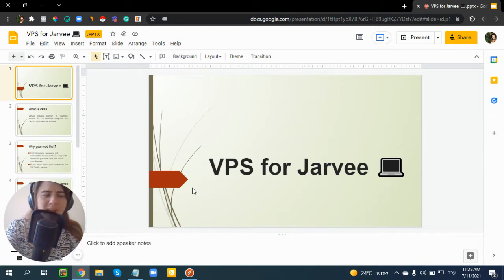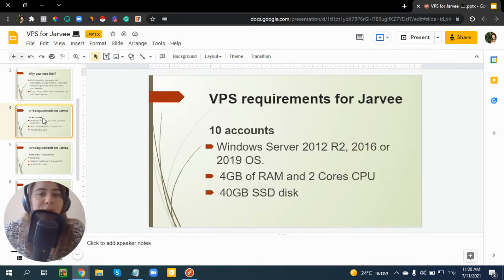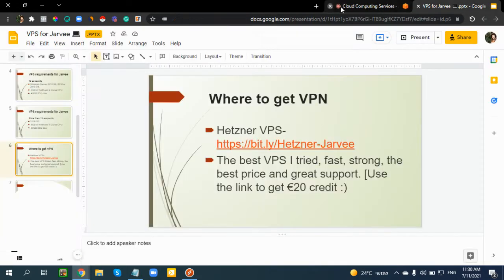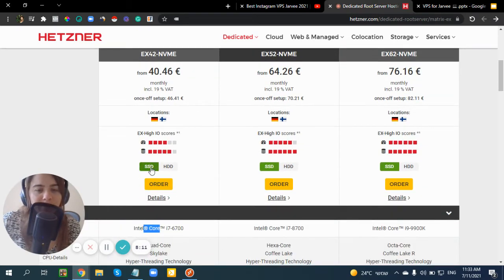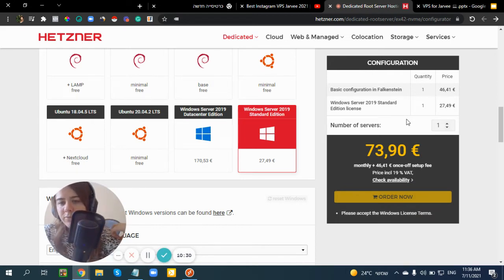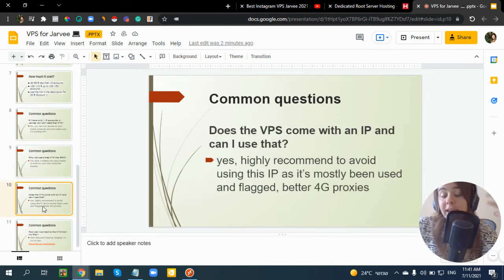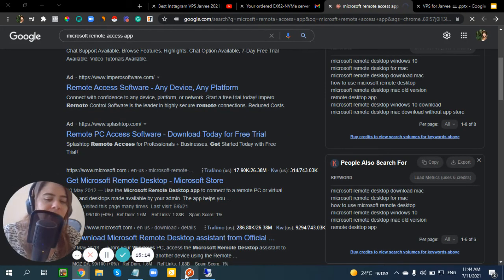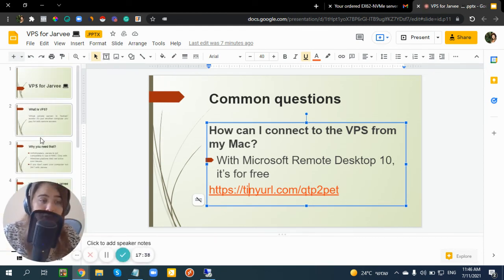What is the best VPS for Jarvee and for automation?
Best Instagram VPS Jarvee 2021| Full Tutorial Update 💻

❓What is VPS?
Virtual private server- in “human” words- it’s just another computer you pay for with remote access.

❓Why you need that?
- Unfortunately, Jarvee is not compatible to use in MAC. Only with a Windows platform that can solve your issues.
- If you don’t want your computer run 24/7 with Jarvee.

VPS requirements 📋 for Jarvee:

10 accounts🚀
- Windows Server 2012 R2, 2016 or 2019 OS.
- 4GB of RAM and 2 Cores CPU
- 40GB SSD disk

More than 10 accounts🚀
- 2019 OS.
- 6GB of RAM and 5 Cores CPU
- 80GB SSD disk

❓Where to get VPS?

👉The best VPS I tried, fast, strong, the best price, and great support. [Use the link to get €20 credit :)

How much it cost?
40-50 € less than 10 accounts

❓If I have only 1 -5 accounts in Jarvee, do I still need that VPS?
- No, you can run Jarvee on your home computer and just make sure it’s working 24/7.

❓Why not use a free VPS like AWS?
- Too slow, it makes me crazy! better to work on your own computer instead.

❓Does the VPS come with an IP and can I use that?
- yes, and you can for your own accounts, clients accounts - better 4G proxies.

❓How can I connect to the VPS from my Mac?
With Microsoft Remote Desktop 10, it’s for free

●▬▬▬▬▬▬ஜ۩۞۩ஜ▬▬▬▬▬▬●

for 1.1 consultation or Whitelabel request s- feel free to schedule a free call of 15 min with me in the

100-110 € up to 100-150 accounts